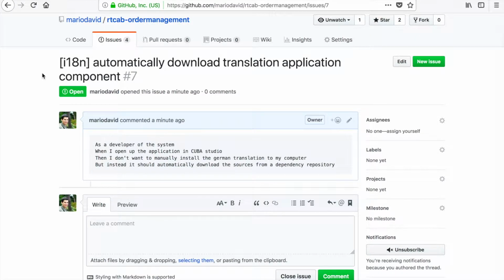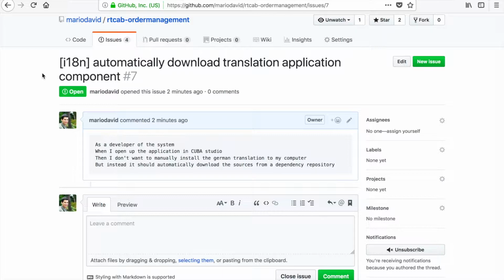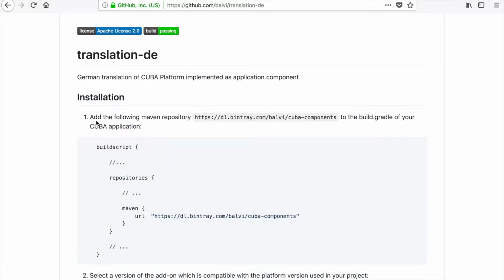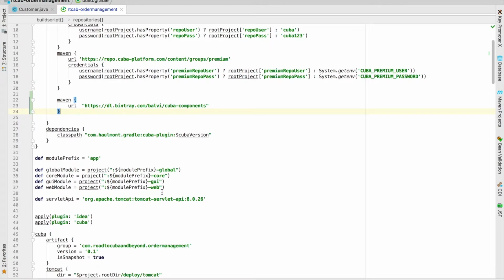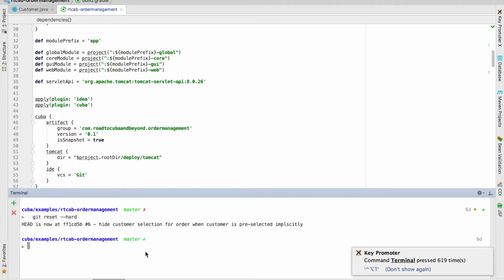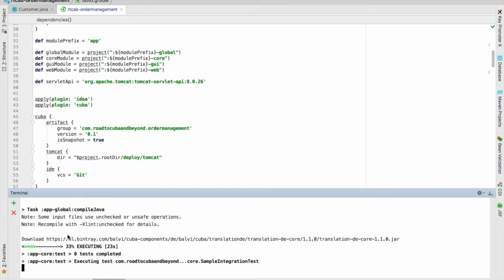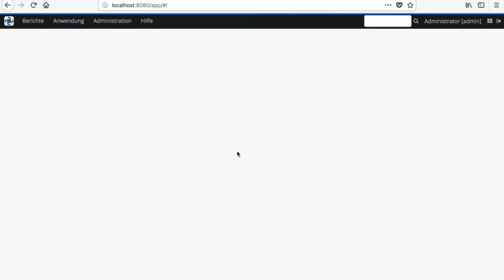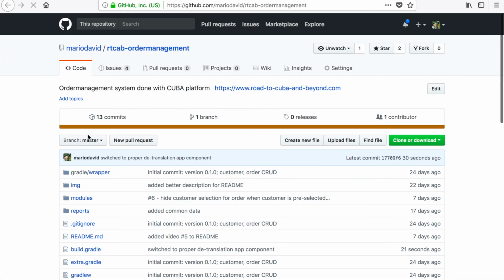07 - CUBA ordermanagement - automatic download of translation app component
In this video I will continue with the CUBA ordermanagement app.

The following feature is covered:
* automatically download translation application component